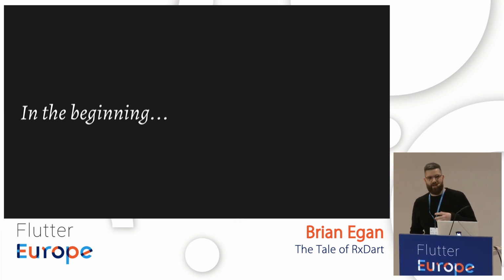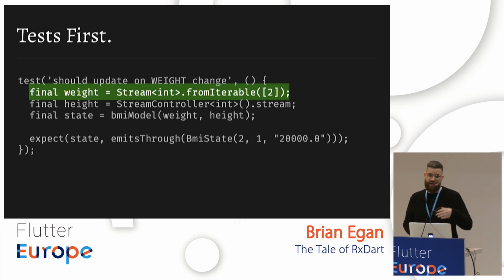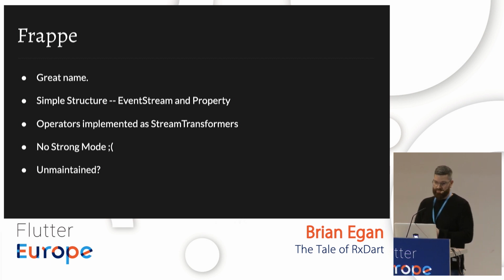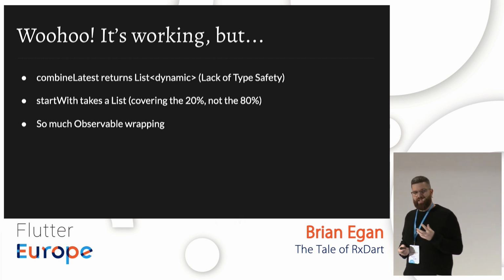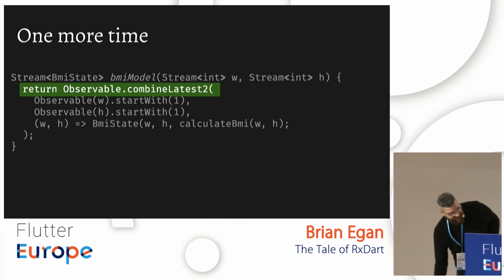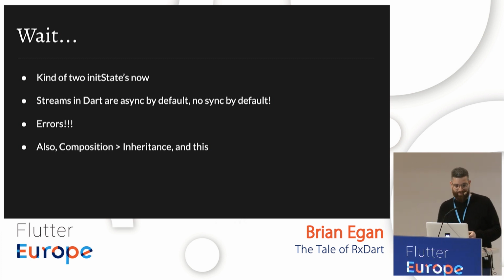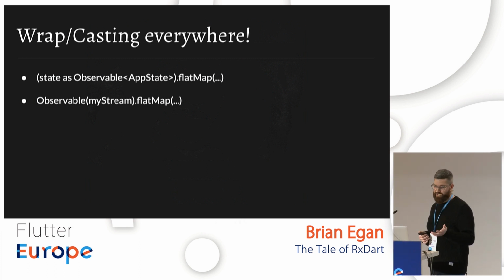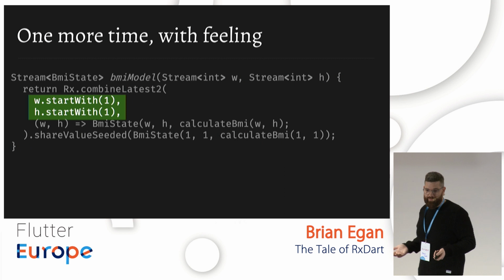The Tale of RxDart - Brian Egan | Flutter Europe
We’ll start in the early days of Flutter, in the time before any state management packages were published, StreamBuilder was nowhere to be found, and Gitter was still a viable chat solution. In this Wild West, how could folks architect their apps? What kind of challenges did early adopters face and how did we attempt to solve those challenges? In this talk, we’ll hone in on one of those potential solutions: RxDart. Through storytelling and practical examples, we’ll walk through the problems I was attempting to solve and why RxDart was an interesting avenue for exploration. Sometimes, the journey teaches you more than the end result.